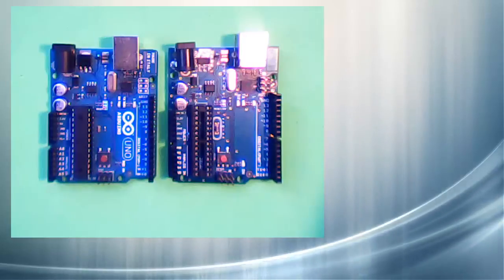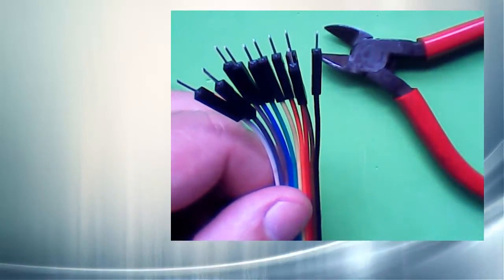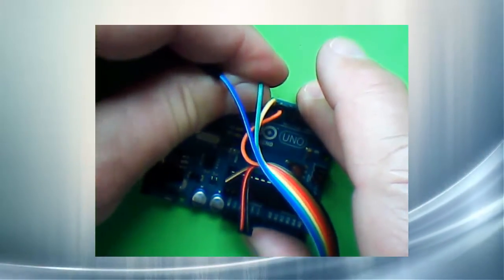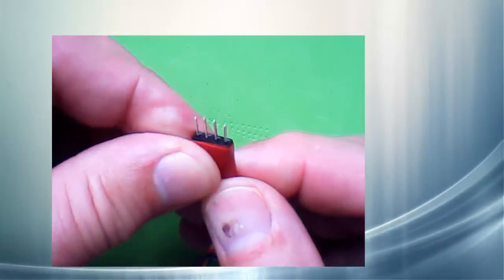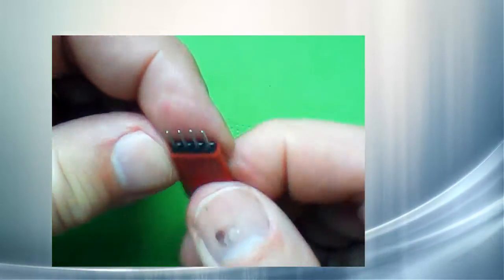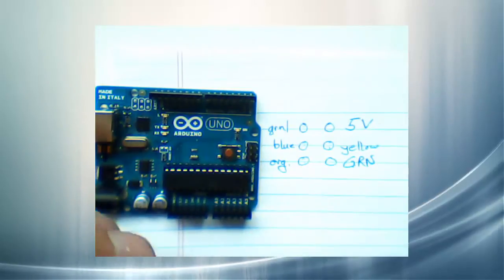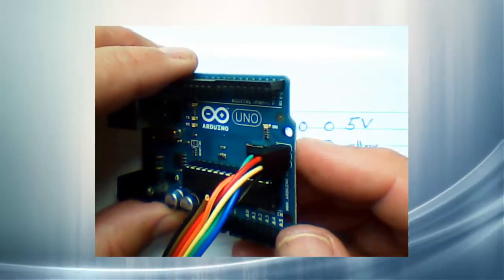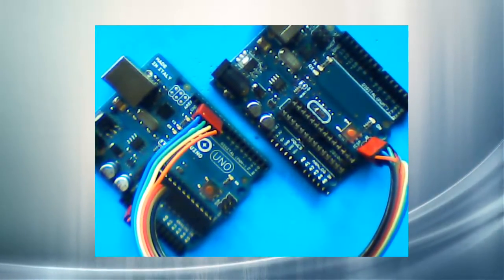How To Build Your Own Ribbon Cable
We are going to install the Arduino bootloader on to blank ATMega328 chips. But first we need to build a cable to hook two boards together.